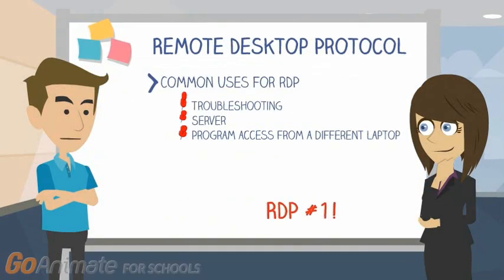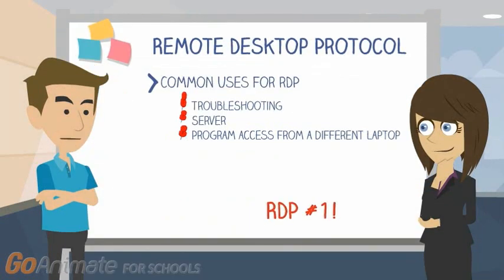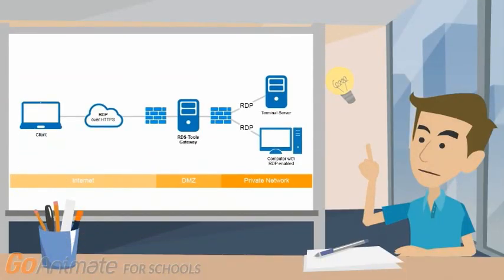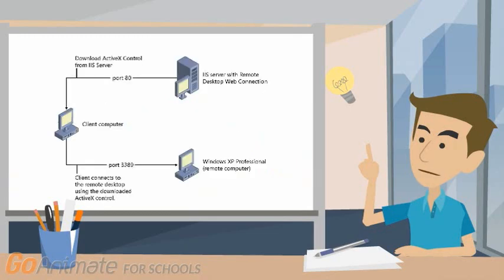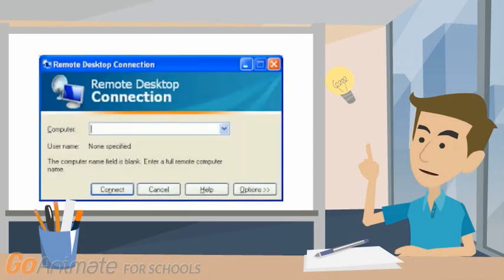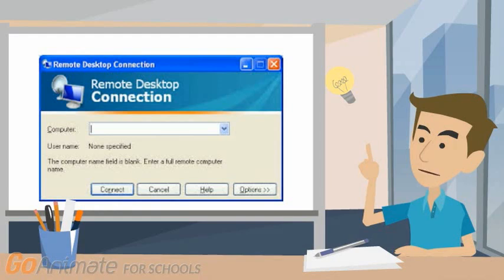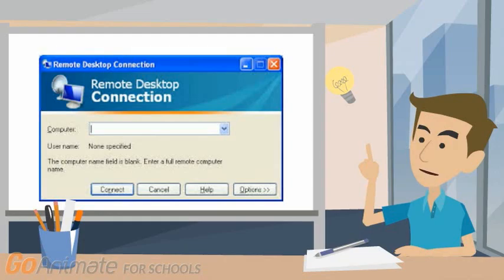90 Seconds of Networking - RDP